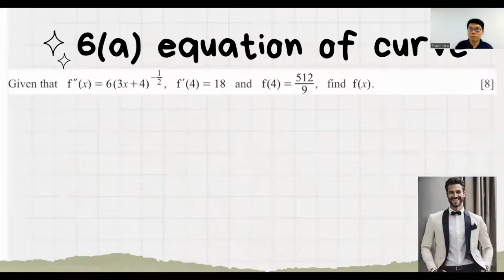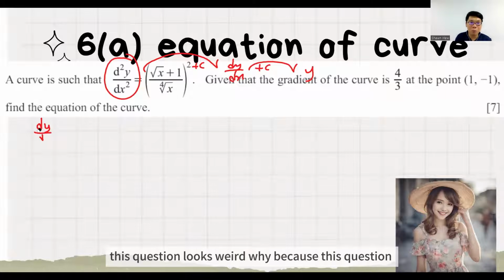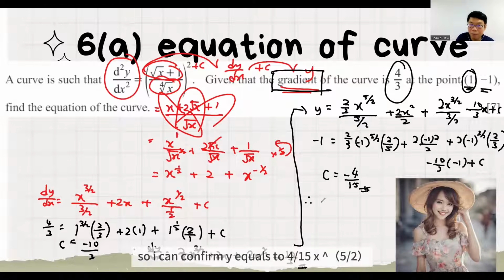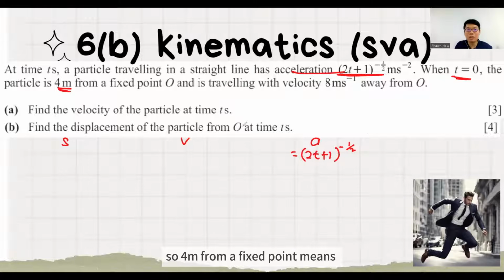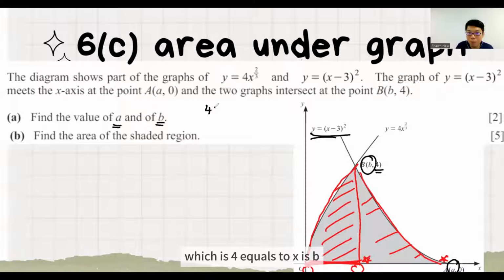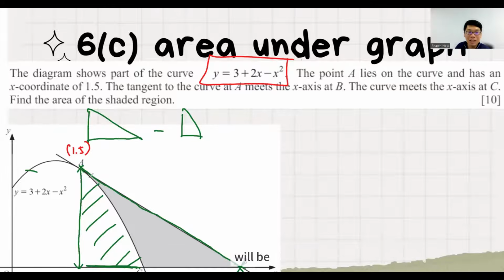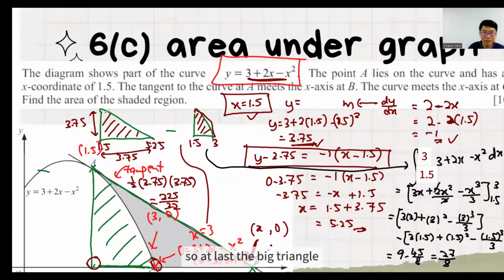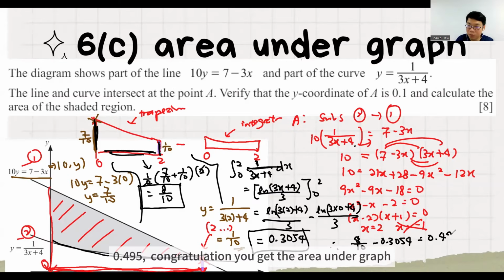Calculus- Integration Application (IGCSE/GCE O Level ADD MATHS) 0606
Title: Applying Integration in Real-World Scenarios: Curve Equations, Kinematics, and Area Under Curves | Complete Tutorial

Welcome to our latest tutorial tailored for IGCSE/O Level students, where we explore practical applications of calculus integration. In this comprehensive video, we'll guide you through essential techniques for applying integration to form equations of curves, solve kinematics problems, and find the area under curves, equipping you with the skills necessary to excel in your studies.

Forming Equations of Curves from Gradients:
Join us as we delve into the process of deriving the equation of a curve from its gradient function. Learn how to integrate gradient functions to obtain the original curve equations, providing you with a strong foundation to tackle various calculus problems.

Kinematics Applications:
Discover how to apply integration to kinematics, transforming acceleration into velocity and velocity into displacement. We'll cover key concepts and step-by-step methods to solve problems involving motion, helping you understand the dynamic relationships between these quantities.

Finding the Area Under Curves:
Understand how to use integration to find the area under curves. From basic shapes to more complex regions, we'll demonstrate techniques to calculate areas accurately, enhancing your ability to solve real-world problems involving integration.

Engaging with IGCSE-Level Problems:
Encounter a variety of IGCSE-level integration questions, ranging from straightforward to more challenging scenarios. By practicing different types of problems, you'll deepen your understanding of calculus applications and sharpen your problem-solving skills.

Please note: This video focuses on practical applications of integration. For fundamental integration techniques and rules, refer to our previous video.

Join us on this educational journey to master the application of integration in real-world scenarios and excel in your exams. Empower yourself with the knowledge and skills needed to conquer calculus problems effectively. Let's embark on this journey of mathematical mastery!